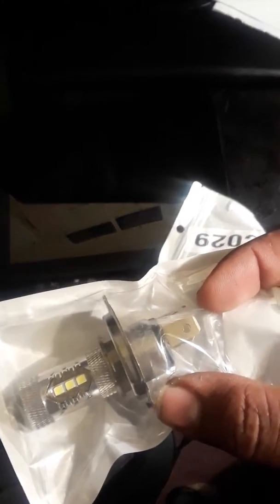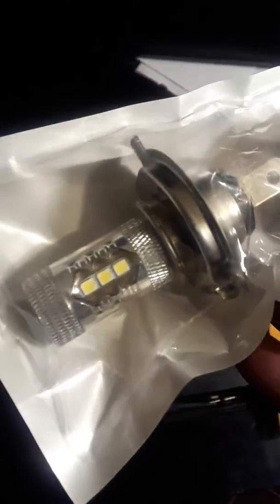Unboxing of New LED bulbs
I ordered some new bulbs for my 3rd gen 4runner.. going from halogen to LED